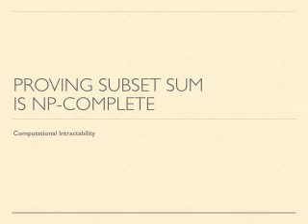Proving Subset Sum is NP Complete